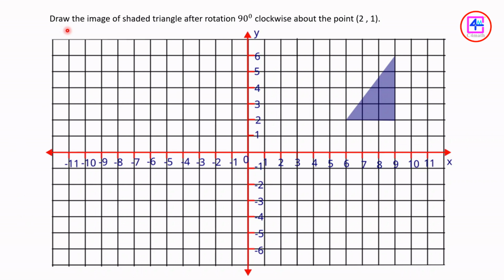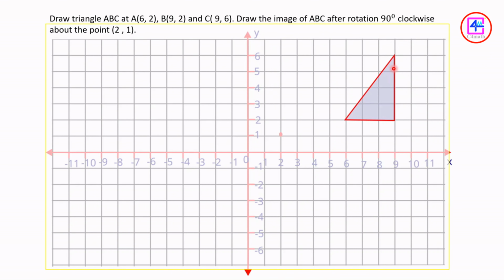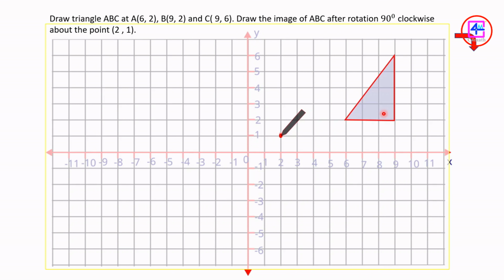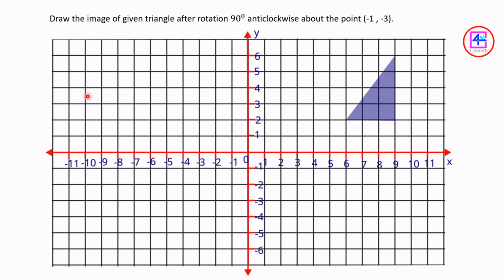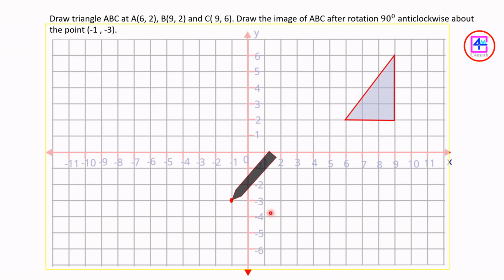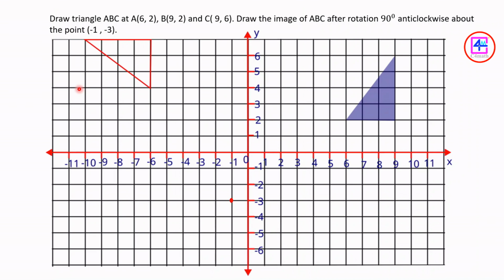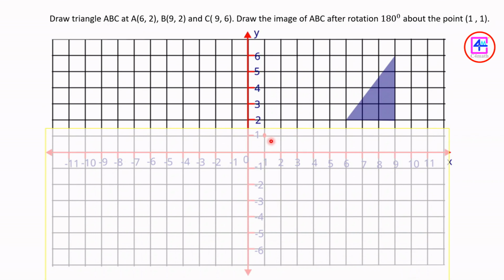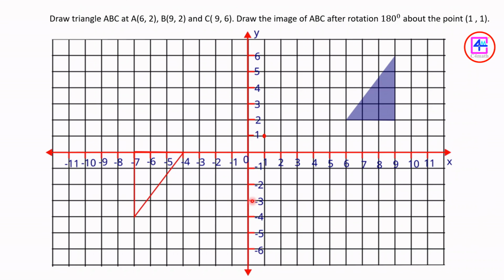Rotation | Transformation | Mastering Rotation | IGCSE Math Transformations Explained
Welcome to our IGCSE Math series! In this video, we’ll dive into the topic of Rotation—one of the key transformations you need to master for your exams. We’ll cover everything from the basics of rotating shapes on the coordinate plane to understanding rotation centers, angles, and directions.

You’ll learn:

How to identify and apply rotation transformations
How to rotate shapes around a given point
Key strategies for tackling rotation problems in your IGCSE exams
With step-by-step examples and easy-to-follow explanations, this video will boost your confidence in solving rotation questions.